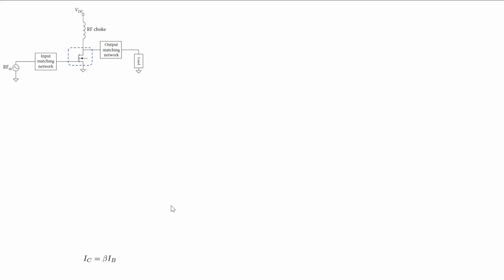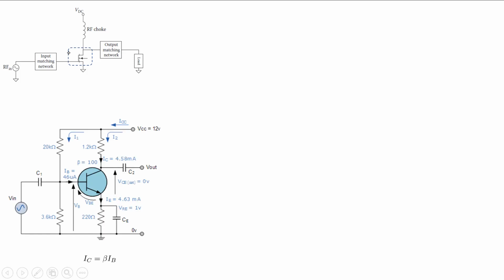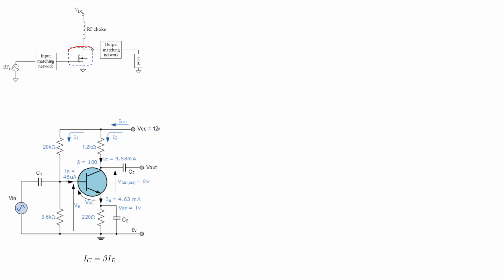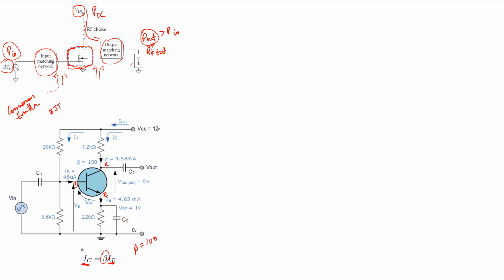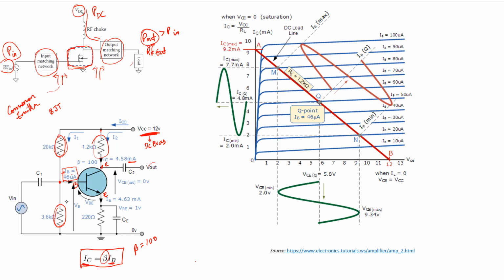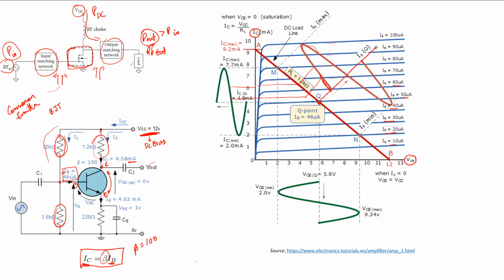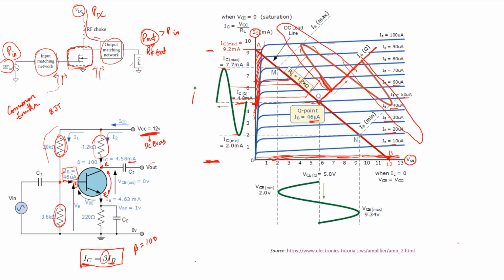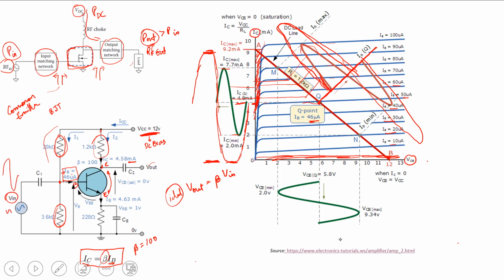RF Amplifier - Transistor as building block